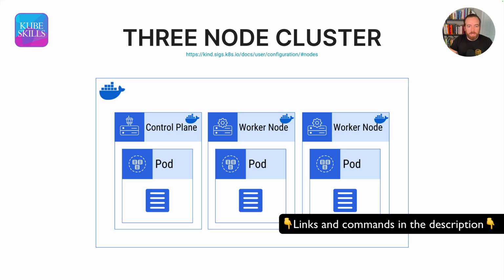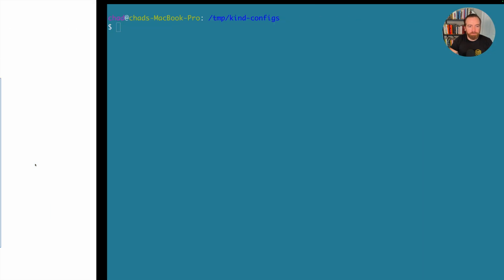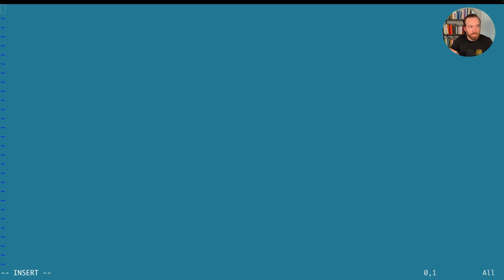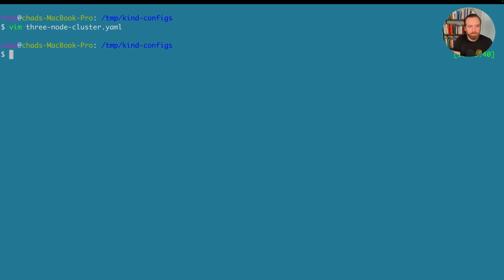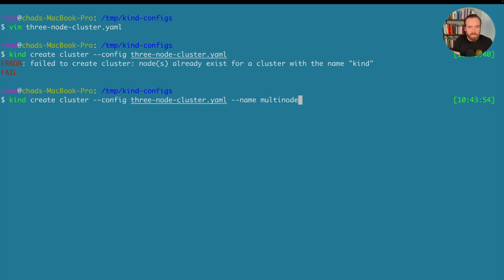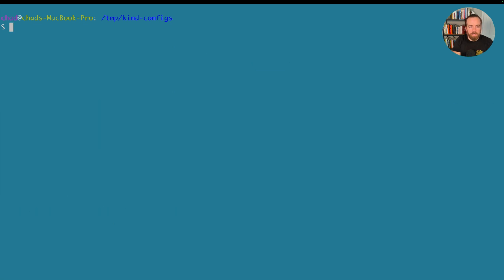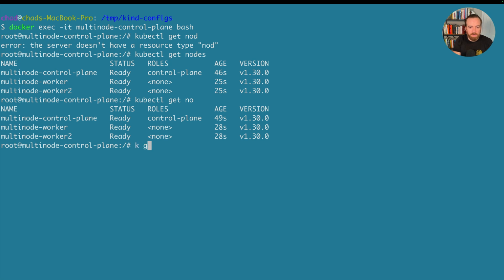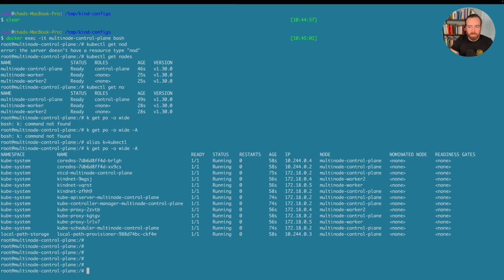Getting Started with KIND Kubernetes - ADDING ADDITIONAL NODES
This is a part of a series on Kind Kubernetes originally a part of this KubeSkills course

Learn how to get a Kubernetes cluster up and running locally on Linux, Mac, or Windows, with apps, services, ingress, storage, monitoring.